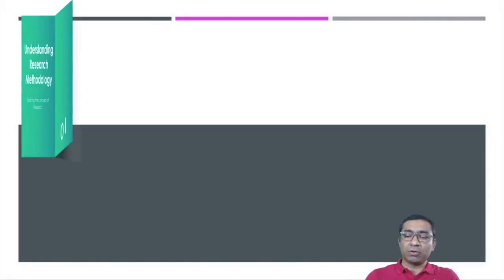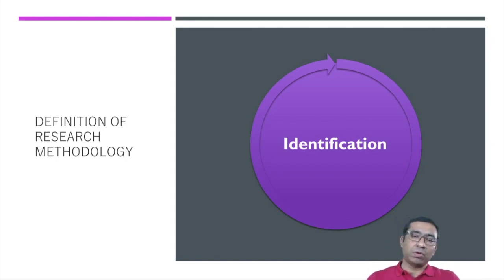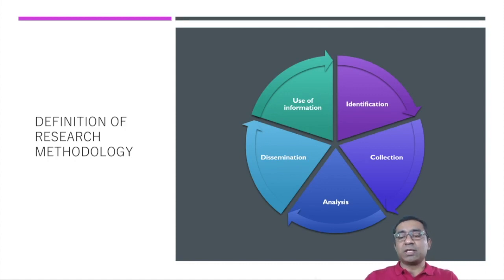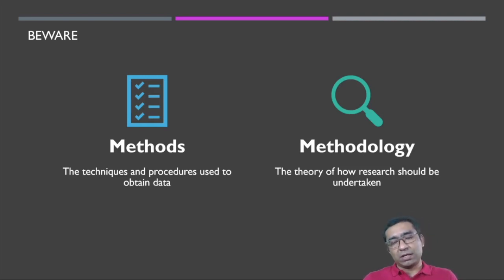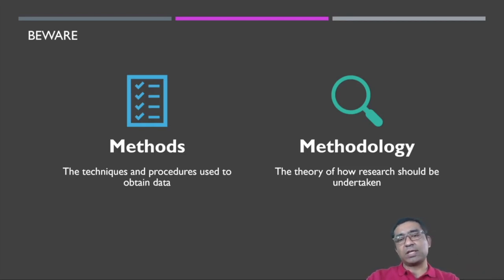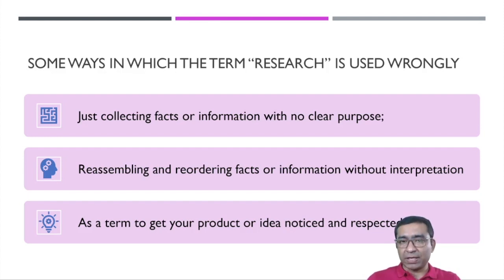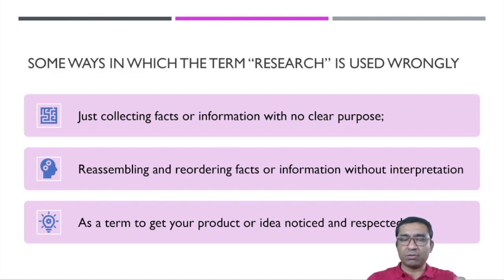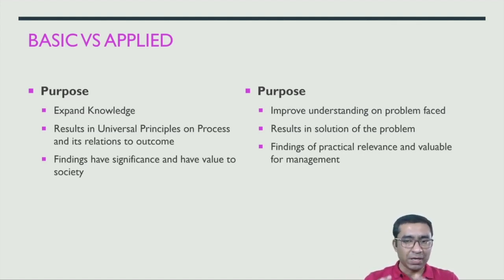Research Methodology Lecture 1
Introduction to Research Methodology Lecture 1 by Dr. Muhammad Imran Qureshi, Universiti Teknikal Malaysia Melaka, Malaysia